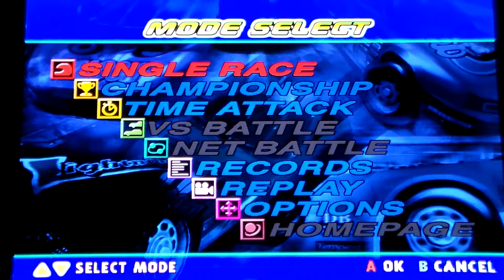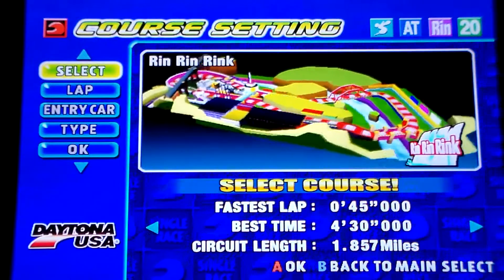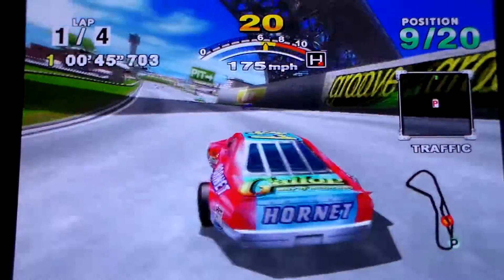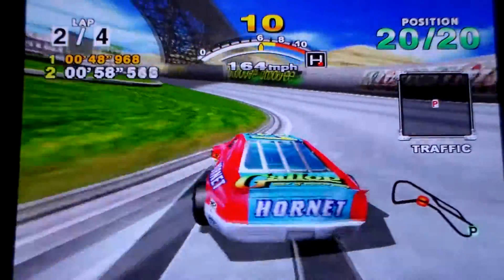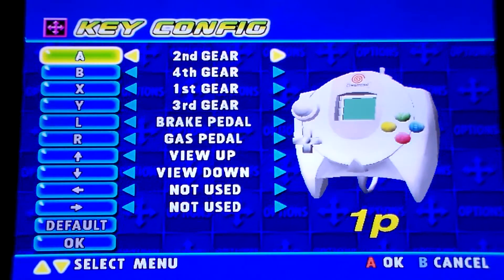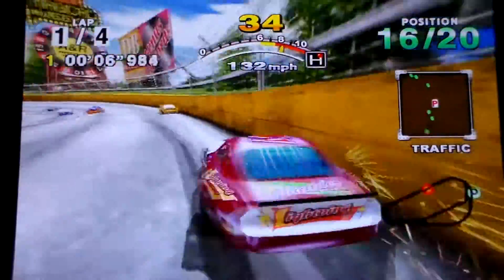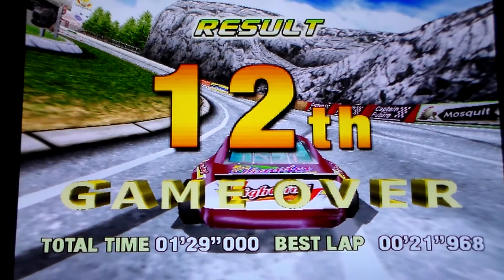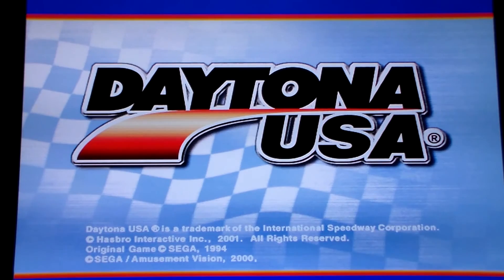Daytona USA (Mini-Review and Impressions) (Sega Dreamcast)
Dayyyyyytonnnnnnaaaaa!